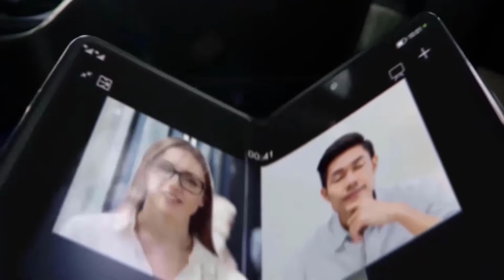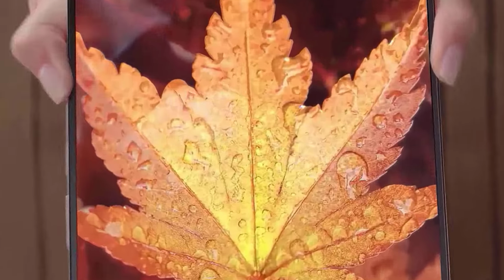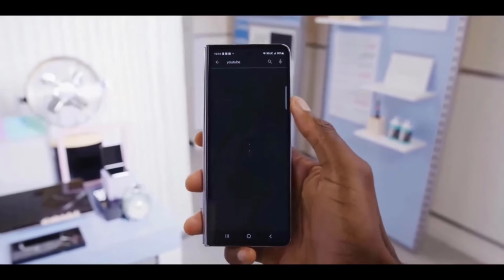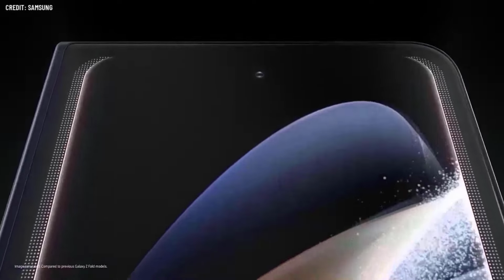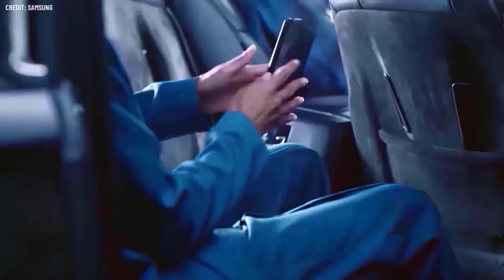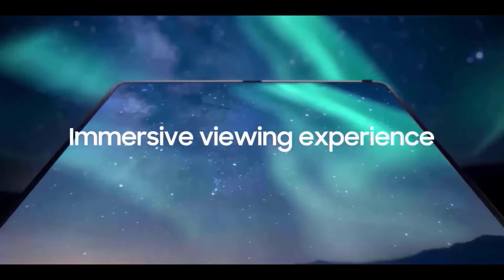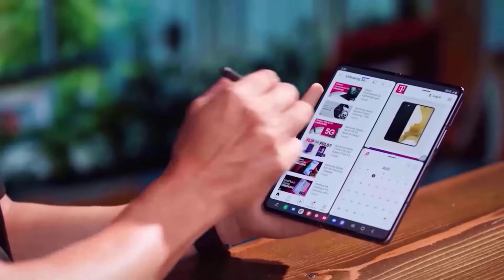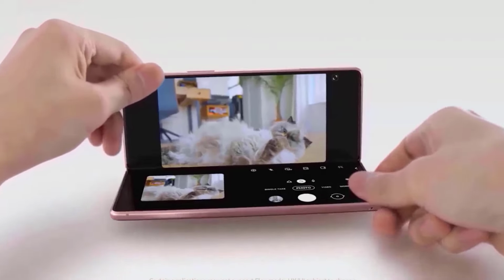Samsung Galaxy Z Fold 6 - OFFICIAL TEASER & Hands-On VIDEO